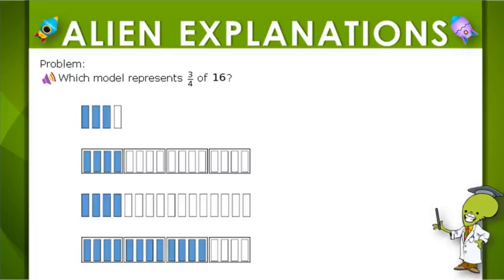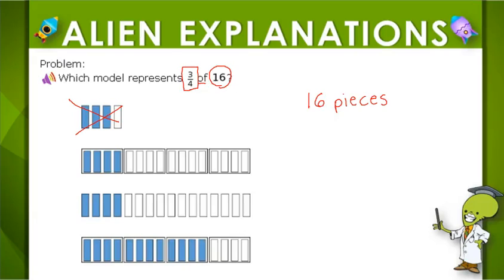5th Grade - Math - Multiplying Fractions - Question Feedback - 144373